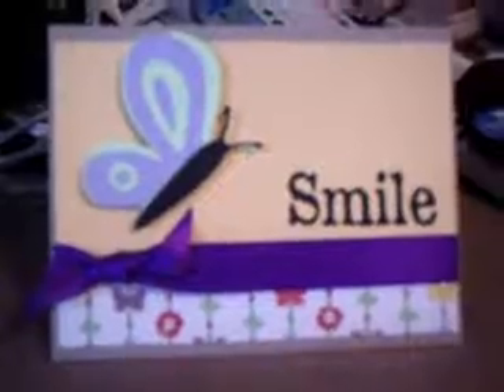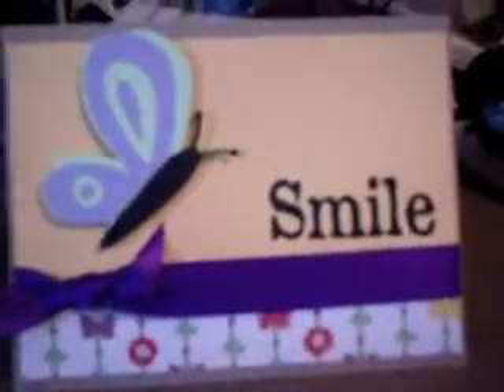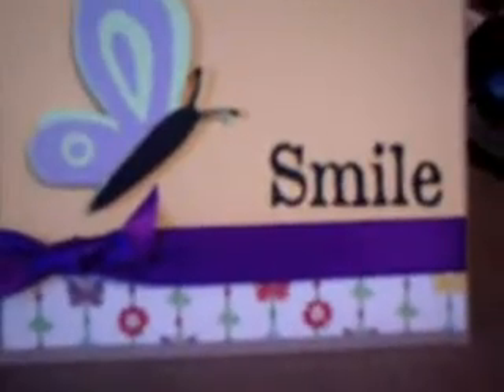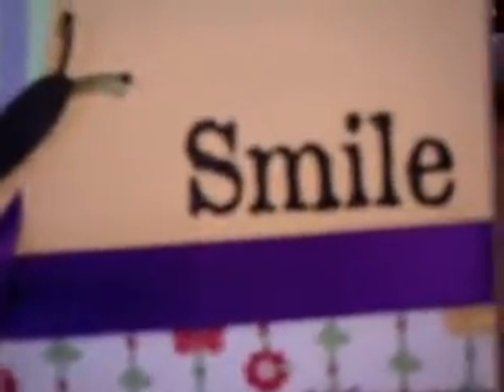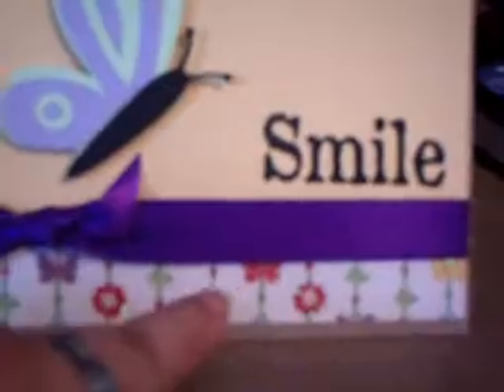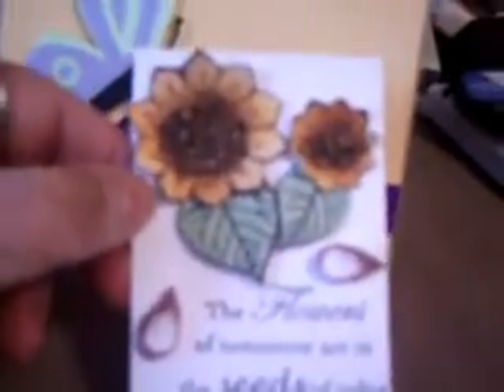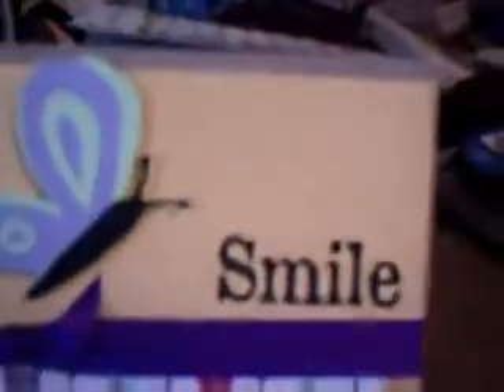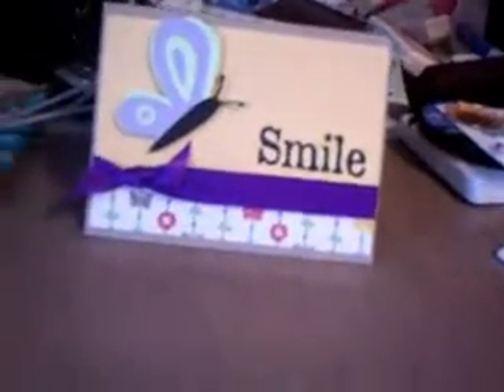cricut live simply card.wmv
Just a look at what I am up to. I list items for sale on Ebay and Etsy my ebay seller id is sweetdesigninc and that is also my etsy seller id.